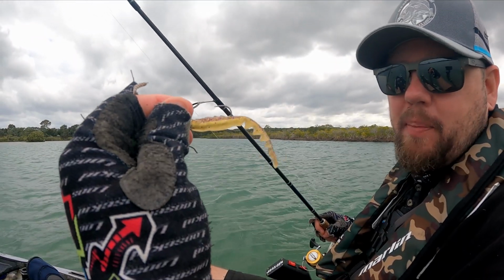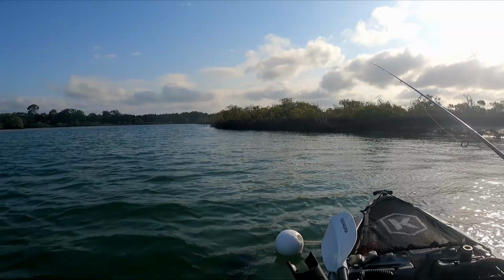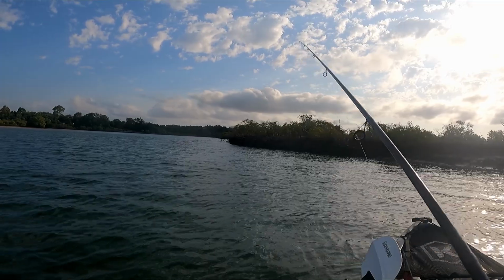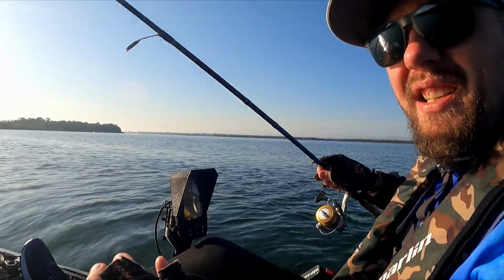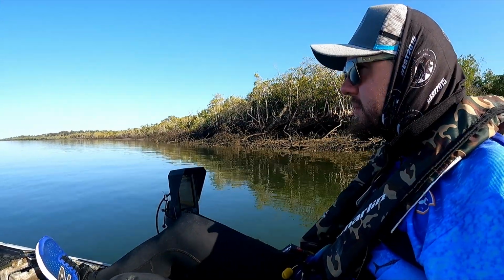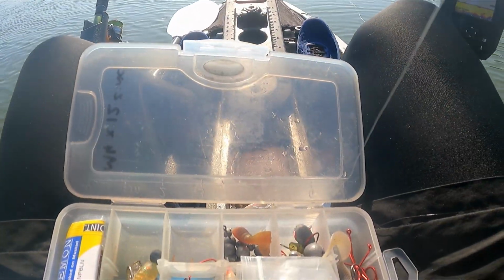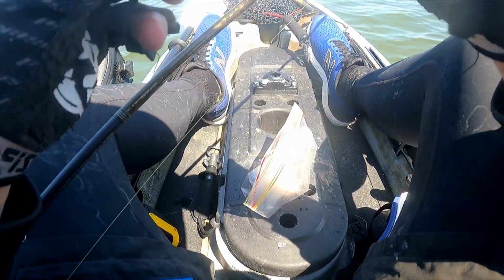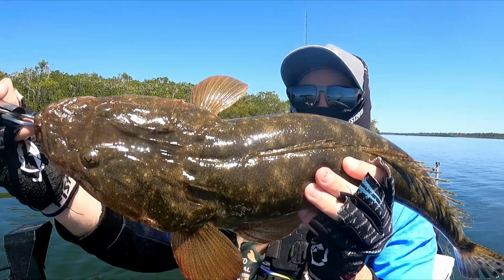Woodgate Beach Hotel Fishing Classic 2022 || 1st Place Flathead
Ever Since the Bundaberg FFC Comp ended I've been waiting patiently for the Woodgate Beach Hotel Fishing Comp. The weather was looking a bit average for the 3 day competition. With Friday being incredibly windy, Saturday's weather got worse with lots of rain. The Saving grace of the comp was the Sunday. Couldn't have asked for a nicer day to be out fishing.

My Plan was to Flick Plastics on Friday Arvo and Fish Bait for Saturday and Sunday. Still not being 100% confident on my catch rate with plastics I figured the bait would be a safer bet for a chance at a decent fish.

Feeling rather uncomfortable being around soo many people on the Friday was a challenge on it's own. I did my best to engage in conversation with some locals. The fact that we all had a common interest made it much easier to strike up a conversation. By Sunday the feeling had started to settle with a few of the blokes I had chat too earlier on in the Competition had made me feel pretty welcome.

I never would have imaged that I would be in with a chance and just being able to fish for 3 days in a row would be a great opportunity. Little did I know that the Fish Gods had other plans for me.

I hope you all enjoyed this video as much as I did fishing in the Comp.

Thanks for all your continued Support Kings and Queenies. I've had several people now reach out and share their kind words of support for me which im very grateful for.

Big Thanks To Woodgate Beach Hotel and all the sponsors that made such a great event possible. Also Thanks to Shimano and Tackle World - Hervey Bay.  I'm already looking forward to next year's Comp.